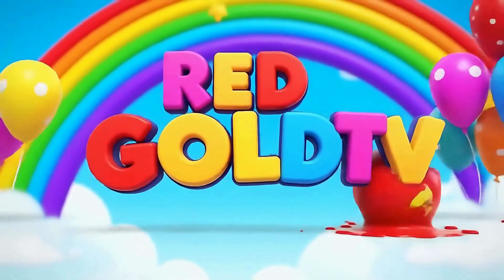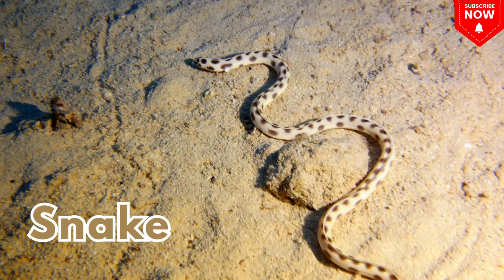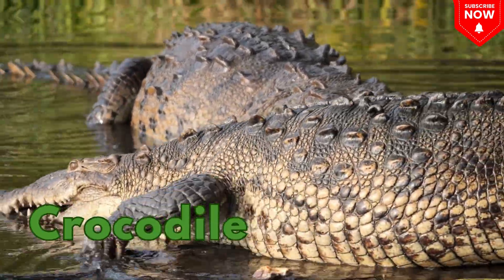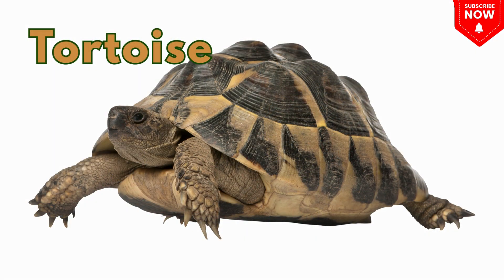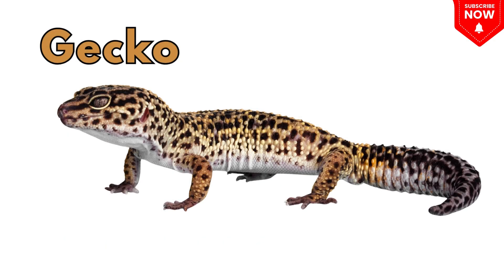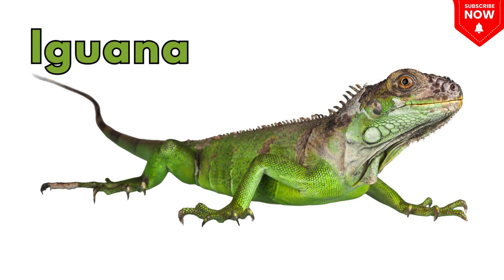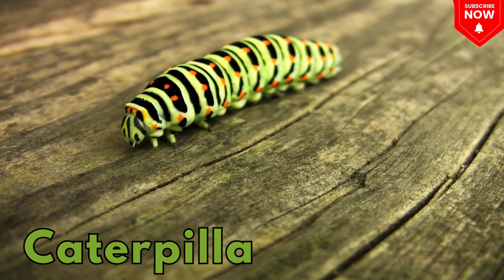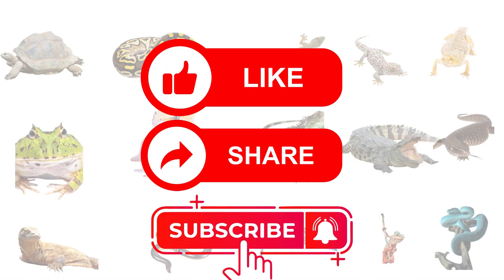Amazing Reptiles for Kids | Reptiles for Preschool and Kindergarten | Reptile Vocabulary for Kids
Welcome to Red Gold tv 🦎✨
In this exciting video, we’re going on a slithery, scaly adventure to discover some amazing reptiles! From crocodiles to chameleons, from snakes to  Lizards— we’ll learn their names, see what they look like, and even hear what some of them sound like!

This fun and educational video is perfect for:

Preschoolers
Toddlers
Kindergarten learners
Kids who love animals and reptiles!
Your child will build vocabulary, learn to recognize reptiles, and develop a love for nature and science! 🐊🐍🦎

reptiles for kids
learn reptiles names
reptile sounds for kids
30 reptiles names
animal vocabulary for preschool
educational video about reptiles
kids learning reptiles
snakes, lizards, turtles for kids
fun with reptiles
animal names and sounds
preschool animal video
reptiles of the world
scaly animals for kids
learn about reptiles
educational reptiles video
list of reptiles with pictures
reptile names with sounds
fun reptile facts for kids
types of reptiles
reptile vocabulary for kindergarten
lizard names for kids
snake names for preschoolers
crocodile learning video
reptile learning video
turtle names for kids
scaly animals for children
preschool reptile names
reptiles with real sounds
identify reptiles for toddlers
fun animal names
reptiles video for nursery
animal flashcards video
reptiles for toddlers
animals that crawl
iguana for kids
what are reptiles for kids
cartoon reptiles learning
early childhood animal education
learn animals with DhruboSphere
educational reptiles video
zoology for preschool
animal names from A to Z
baby-friendly reptile video
animal sound learning
reptiles and amphibians for kids
educational wildlife video for kids
animal science for kindergarten
animal sounds for babies
baby learning reptiles
kids reptile video in English
reptiles video 4k for kids
interactive animal learning
home learning animals video
online learning animals preschool
wild animals for kids
reptiles in the jungle
animals with scales
cool reptiles for kids
classroom animal video
ESL animals video
animal name learning English